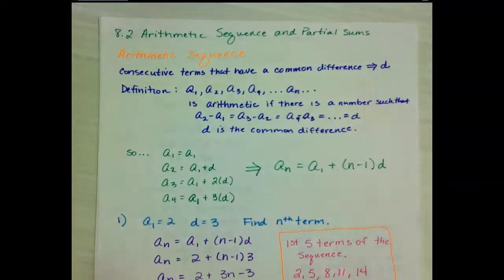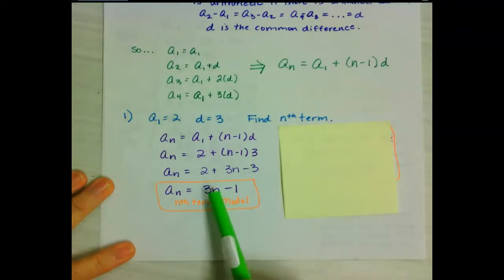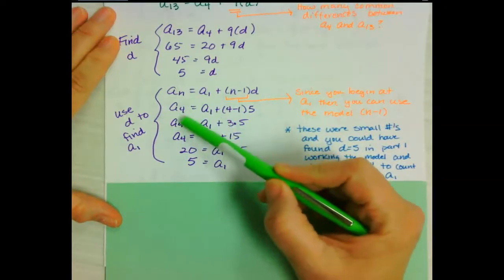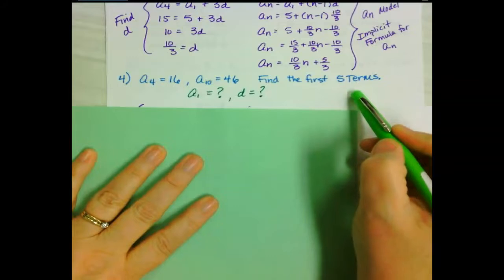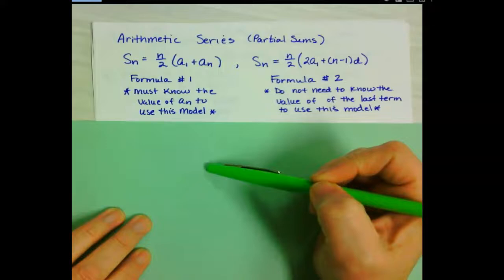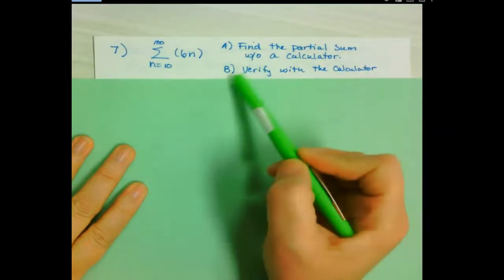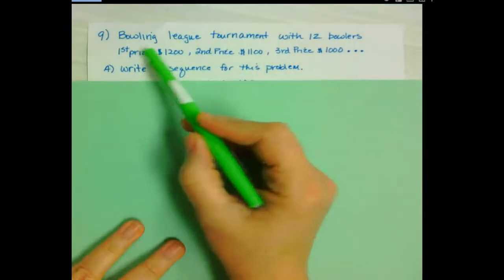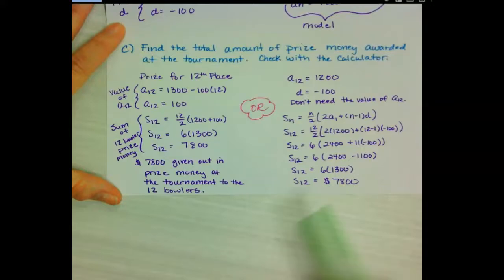Notes 8.2 Arithmetic Sequence & Series